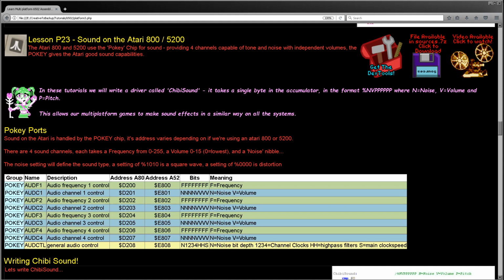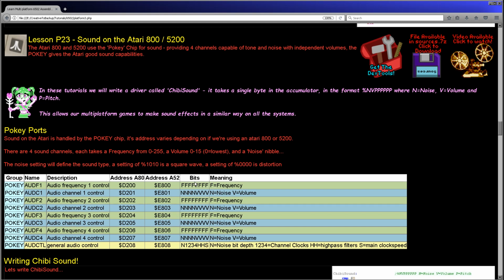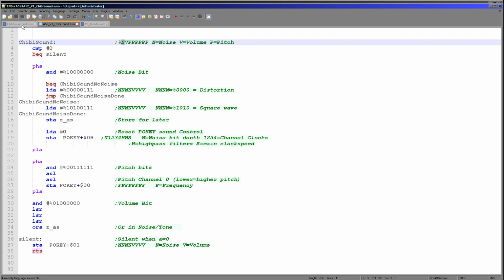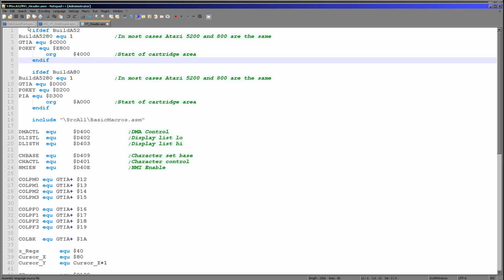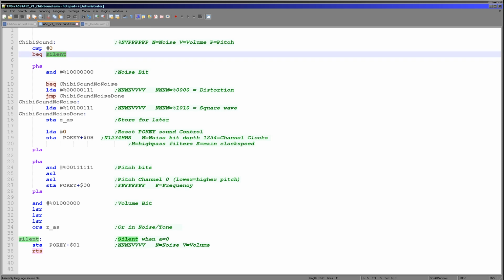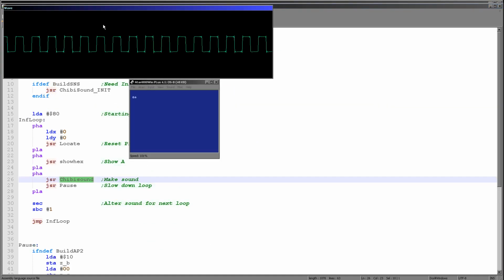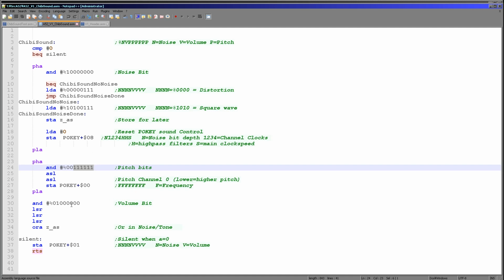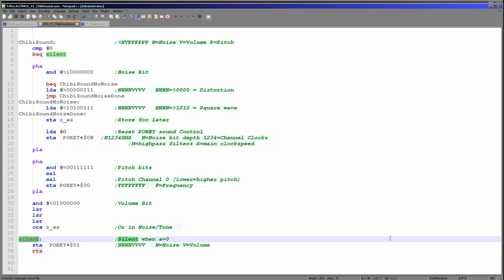Sound on the Atari 800 / 5200 - 6502 Assembly Lesson P23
The Atari 800 and 5200 use the 'Pokey' Chip for sound - providing 4 channels capable of tone and noise with independent volumes, the POKEY gives the Atari good sound capabilities.